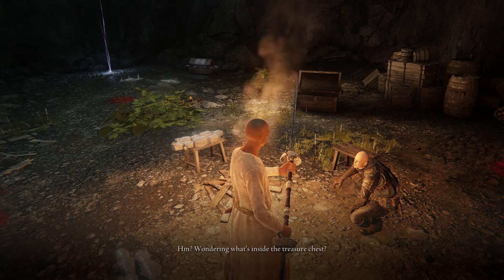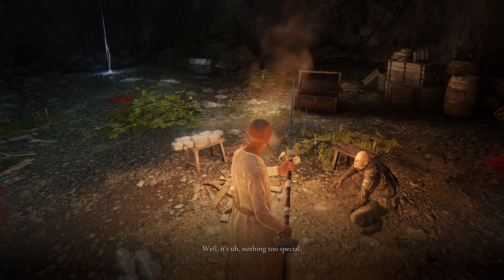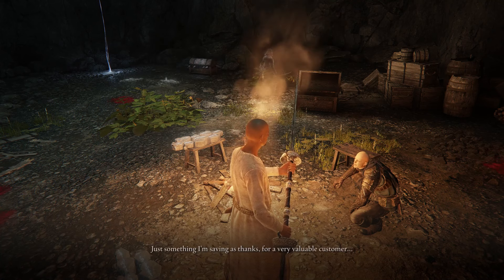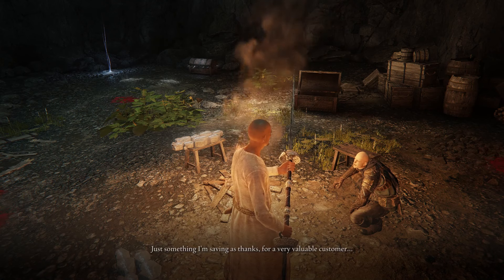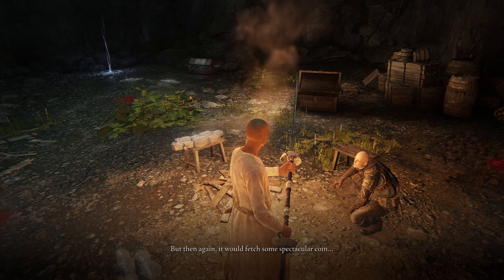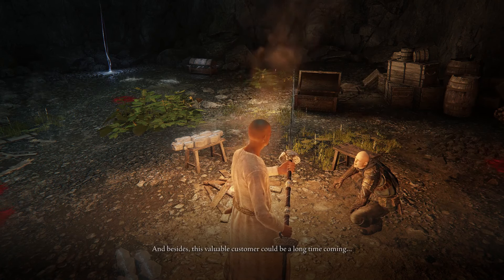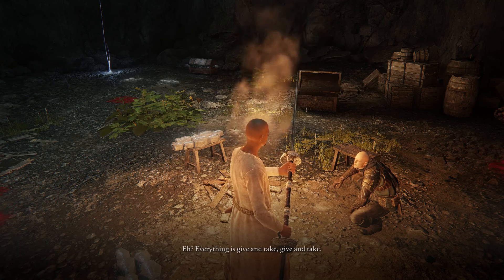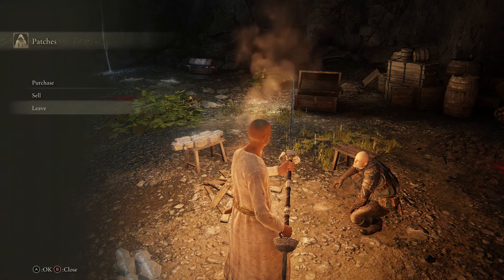Elden Ring: What's Inside Patches' Secret Chest?